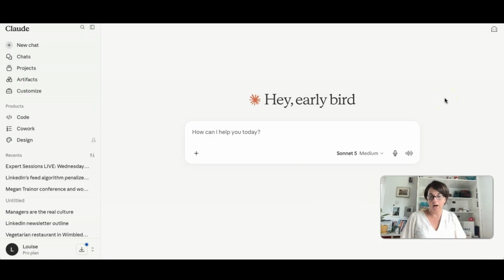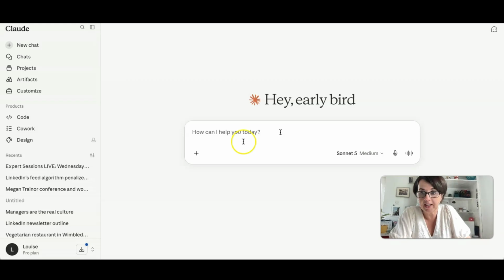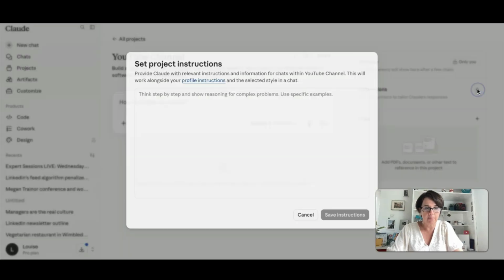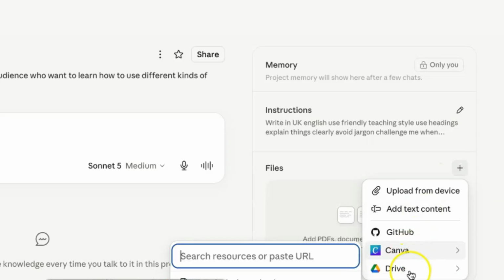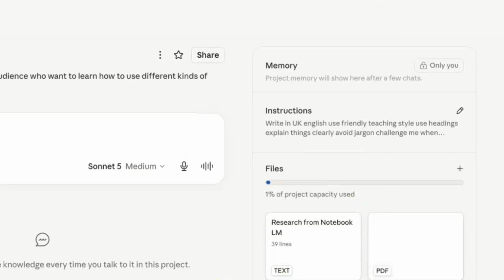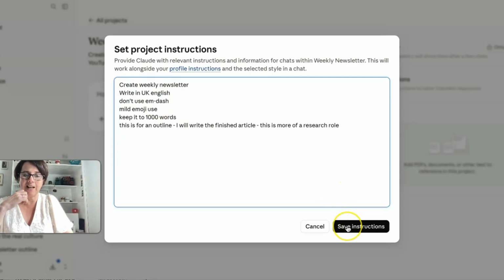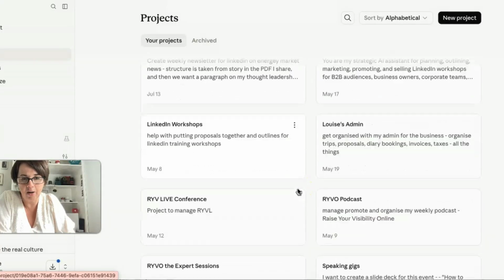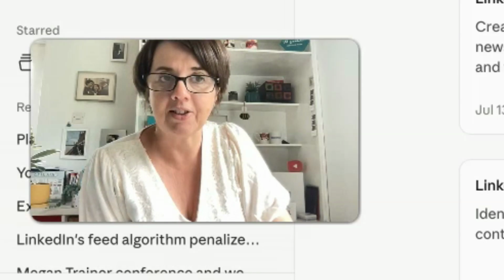How to use Claude Projects - step by step tutorial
Claude Projects: How to Set Up Your Own AI Assistant (Free Plan)

Stop starting every Claude chat from scratch. In this video, I show you how to use Claude Projects — a free feature that lets you build focused AI "filing cabinets" for each part of your business, complete with instructions, files, and context Claude remembers every time.

By the end, you'll know how to set up a project, add instructions, upload files, and start getting on-brand answers immediately — no re-explaining required.

🔗 Try it yourself: claude.ai

Chapters
00:00 – Why starting from a blank chat makes things harder
01:00 – Blank chat vs. Projects: the difference
02:00 – What a Project actually is (think: filing cabinet, not a chat)
03:00 – Creating your first project (YouTube channel example)
04:00 – Setting up project instructions (tone, rules, "ask clarifying questions")
05:00 – Adding files: PDFs, text content, and using NotebookLM for research
06:00 – Uploading/dragging files directly into a project
07:00 – Testing it live: generating YouTube titles from project context
08:00 – Creating a second, separate project (weekly newsletter example)
09:00 – Biggest mistakes to avoid + keeping projects organised
10:00 – Recap + free plan limits (5 projects)
Key Takeaways

✅ Projects ≠ regular chat — content and context stay confined to that project only
✅ Set clear instructions once — tone, audience, rules (e.g. "write in UK English," "ask clarifying questions") so you never repeat yourself
 ✅ Feed in real assets — past newsletters, blogs, PDFs, decks — don't start from zero
✅ Use NotebookLM first to research and summarise, then paste that research into your project
 ✅ One project per focus area — don't dump your whole business into one project
✅ Instructions aren't fixed — update them as your business, audience, or offers evolve
✅ Free plan = 5 projects — archive ones you're not using to stay organised